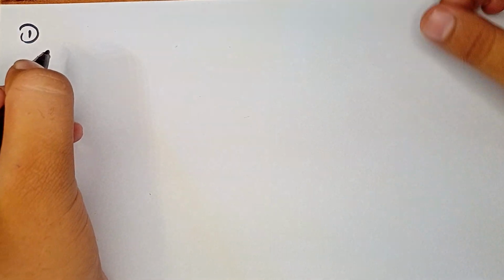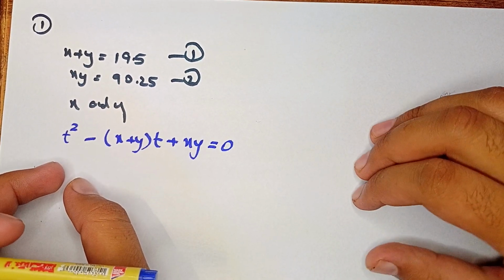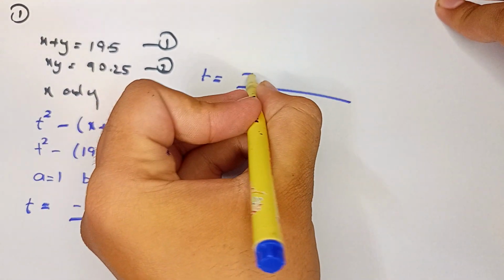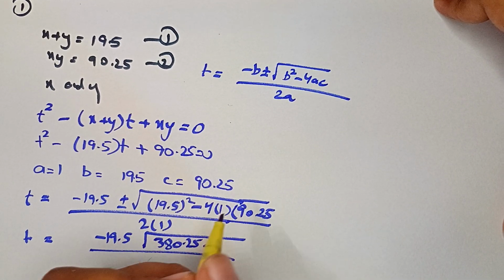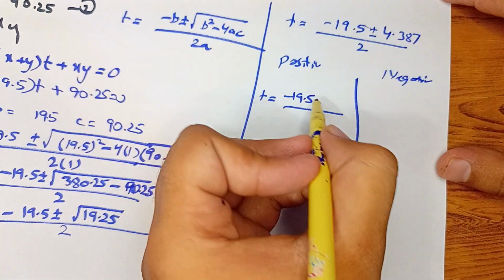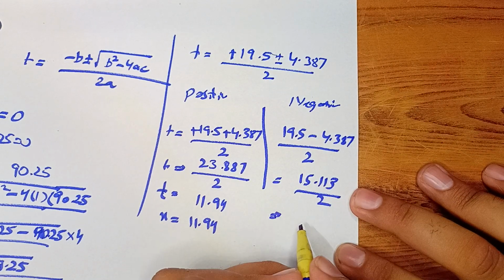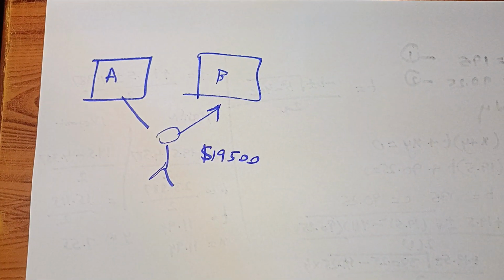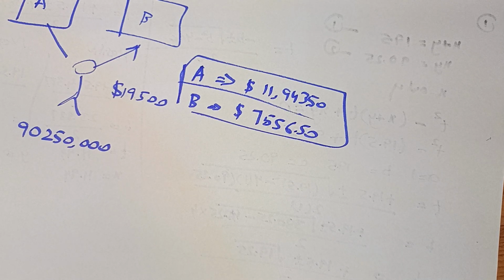Algebra Made Easy: Solving Sum and Product Equations Like a Pro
In this video, we tackle a classic algebra problem:
x + y = 19.5 and xy = 90.25
Using a powerful quadratic method, we’ll break it down step-by-step and reveal how to find the values of x and y with zero guesswork.

✅ Learn how to convert sum/product problems into quadratic equations
✅ See the full solution with clear explanations
✅ Boost your algebra skills with this elegant trick